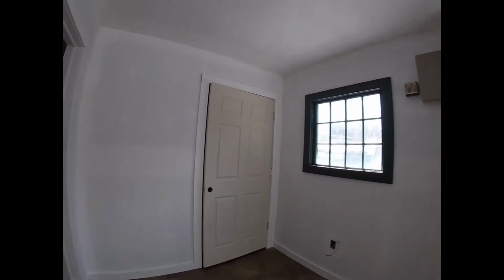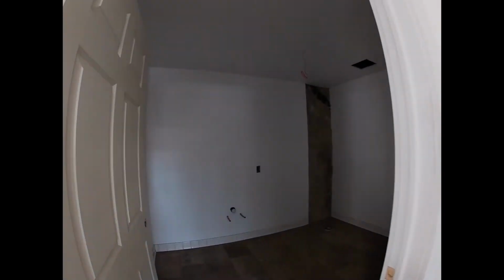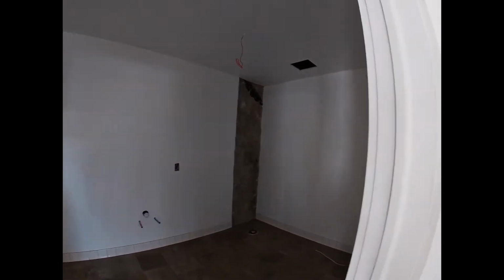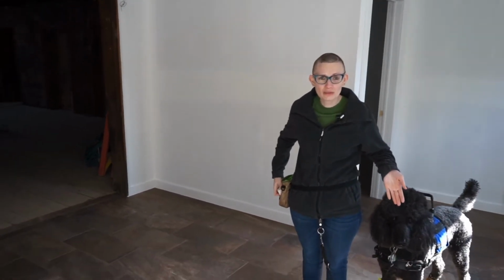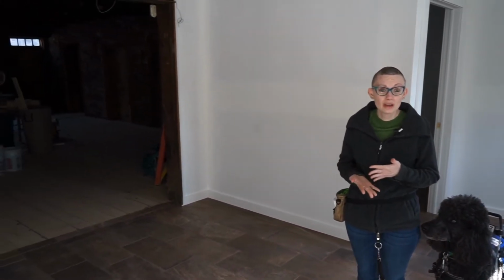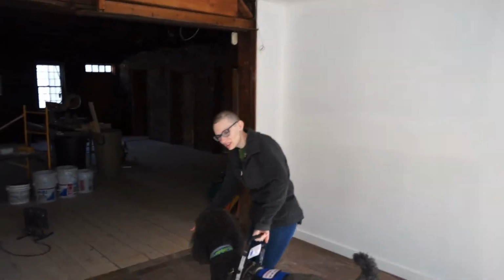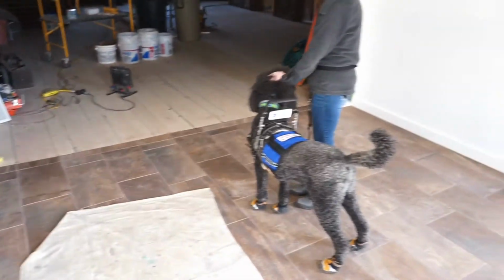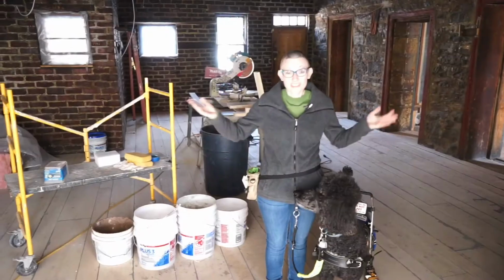Construction Update: Bathrooms & Tile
In this newest construction update, watch as we show you our new bathrooms and tile floors!